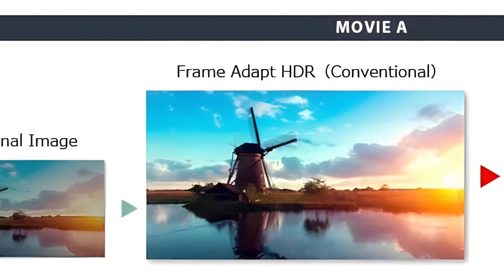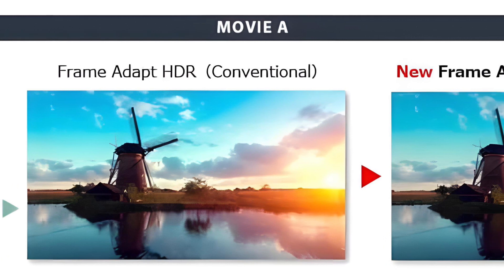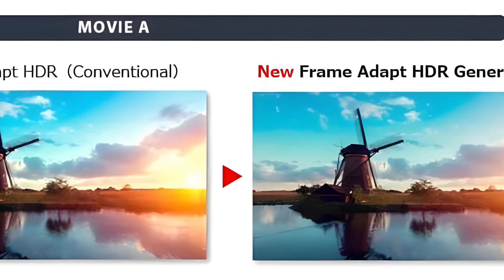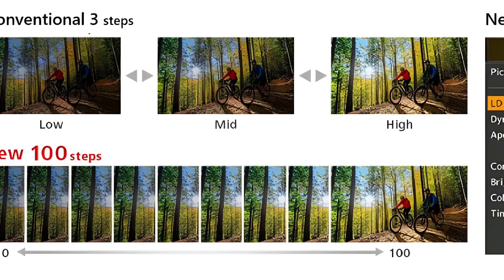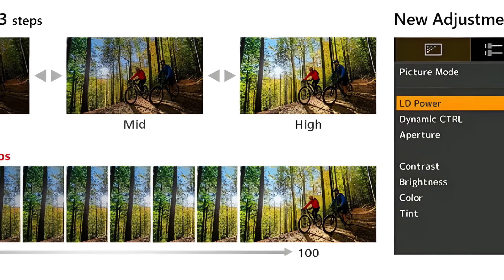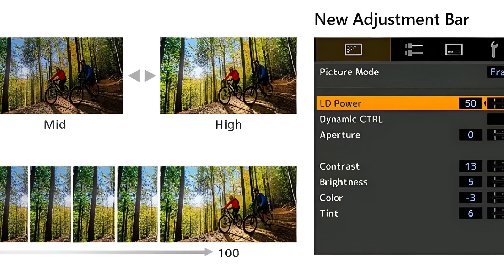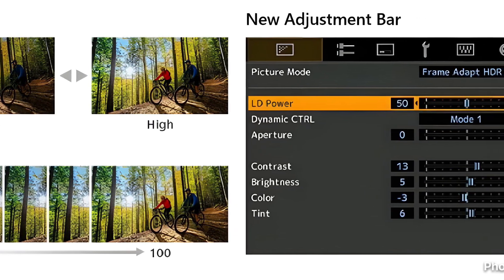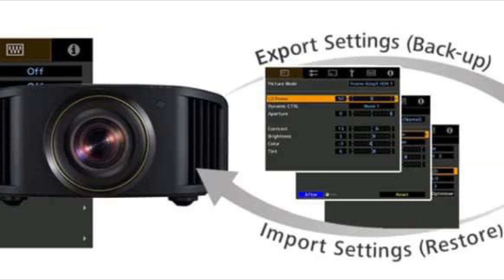JVC Firmware Update News at CEDIA 2023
Discussing the news release of JVC firmwareupdate news at CEDIA 2023
for NZ7 NZ8 NZ9 RS2100 RS3100 RS4100